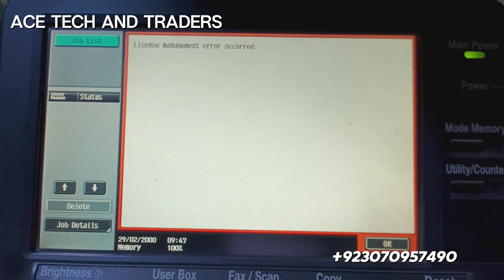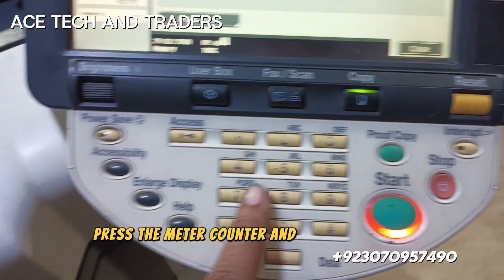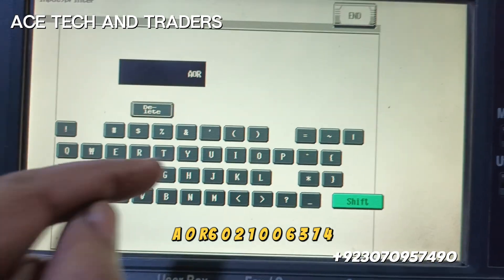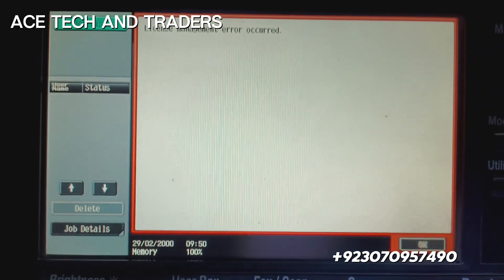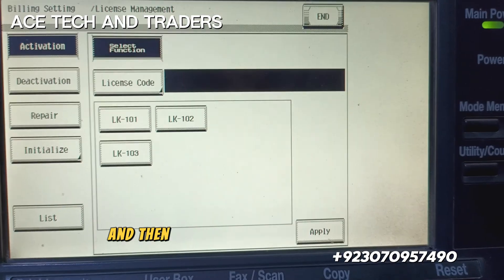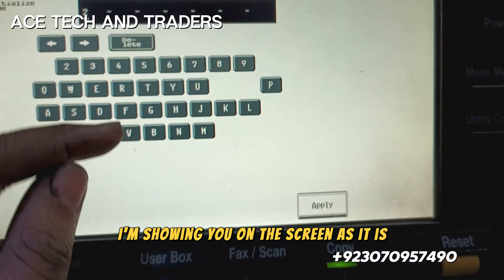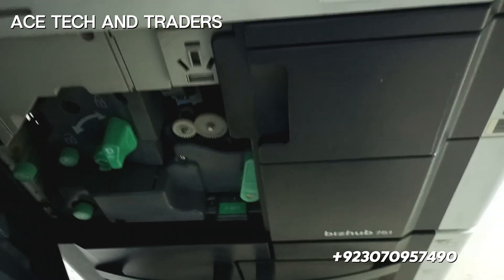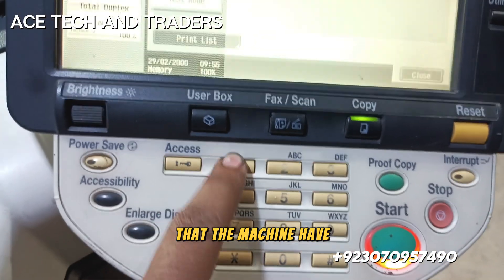How to Solve Bizhub License management Error || Konica Minolta 751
bizhub license management error
Welcome to *Ace tech and trader* Think Beyond Limits  @Ace Tech And Traders
With This Method you can easily solve License management Error in
konica minolta
Bizhub 421
Bizhub 501
Bizhub 601, 751
Bizhub 224e, 284e, 364e
Bizhub C203, C280, C360
Bizhub C224, C284, C364
Bizhub C454, C554 and so on

First change the serial number, then restart the machine press Utility Button then Meter Counter, then Check details, then press (Stop 0 0 Stop 0 1),then (press Stop 9), Then Open license Management and Initialize Enter The License Key (2VRA4-UGGA2-Z2H4K-7AVUH-F58SW-J2Z7U-QVKVK) Press Apply and Restart the Machine, then enter  the old Serial number and restart.

✅ How  To Open a Service Mode Stop 0 0 Stop 0 1
✅ How to Change the serial number
✅ How to  Stop 9 setting
✅  License Key